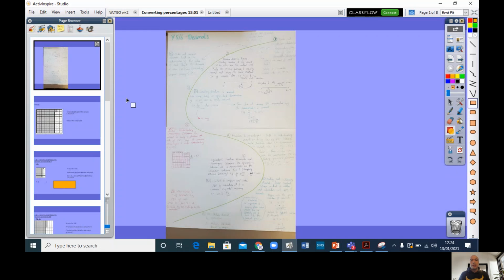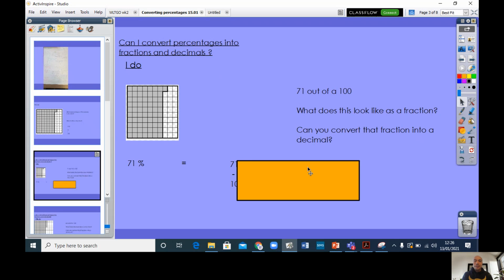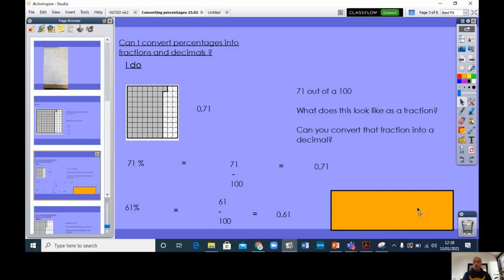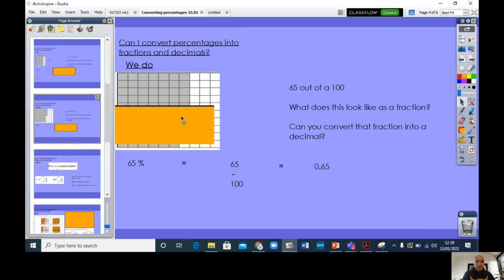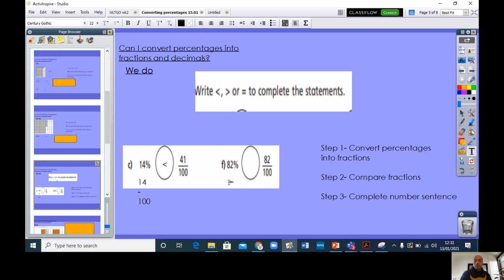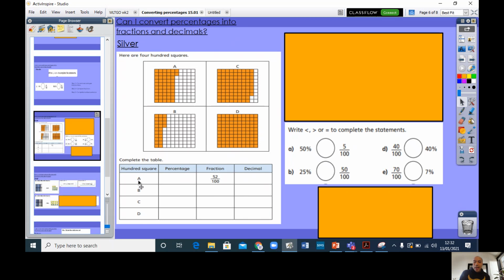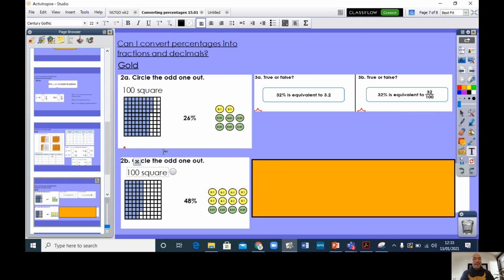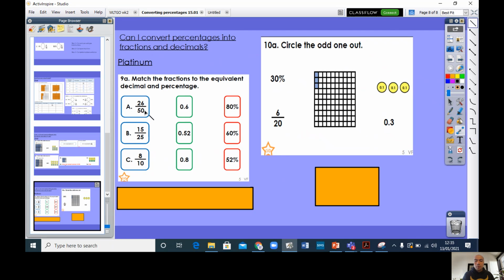15.01.21 Year 5/6 maths percentages to fractions and decimals